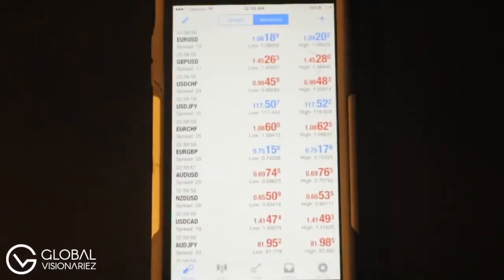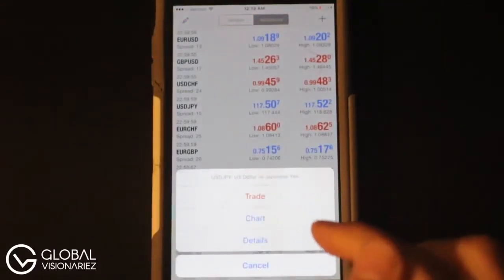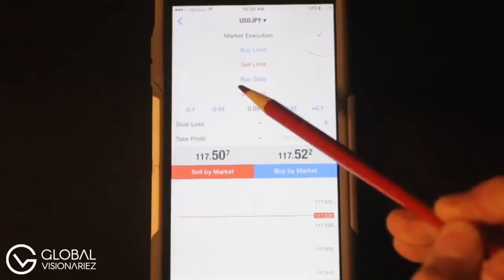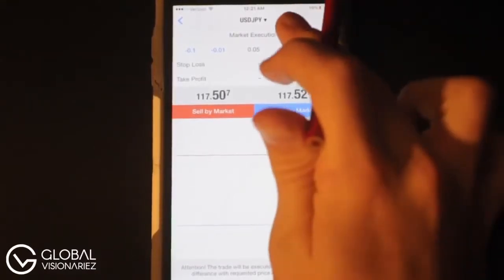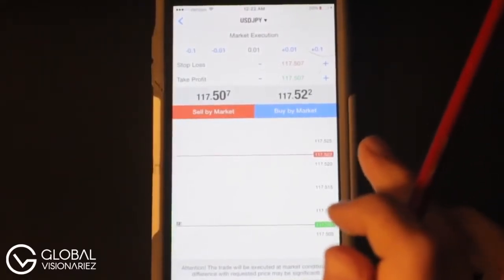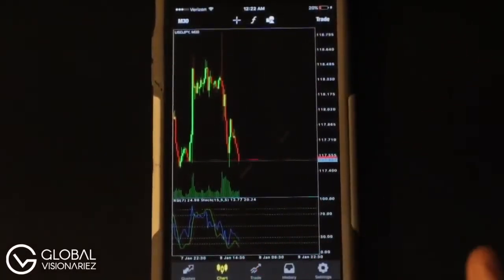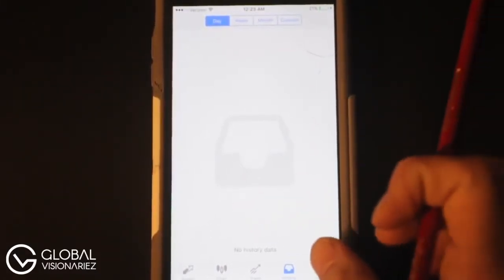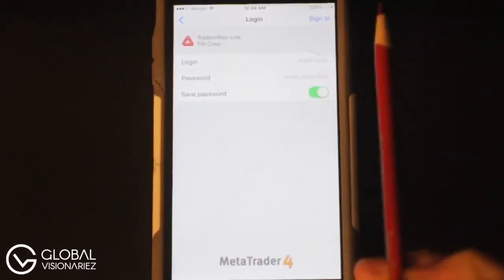How to use Metatrader 4 on Phone mt4 app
Imarketslive Review

This video will be going over the company INTERNATIONAL MARKETS LIVE or IML short. International markets live or IML is a company that helps everyone make money in the FOREX industry! International markets live or IML is the main reason i make money mon-Fri in the forex stock market. International Markets live or IML has 3 products. The first product IML or International markets live offers is the LIVE trading sessions with our ceo Chris Terry. International markets live or IML also gives us a Harmonic Scanner to see how much money we will be making and tells us when to put in and take our our trades. International Markets Live or IML also gives us an AUTO TRADER thats dose all the work and makes us money on autopilot. International Markets live is helping thousands of people make money monday threw friday ON A CONSTANT BASIS! International Markets Live or IML is a life changer in every way! If you want to join International Markets Live you need to get in contact with me asap! International Markets live or IMl will help you make THOUSANDS of dollars if you take the chance and join the company with us! International Markets Live will help change you life like it is helping me change mine.